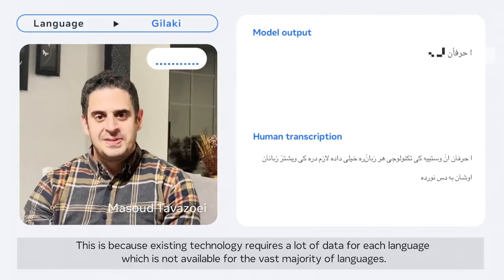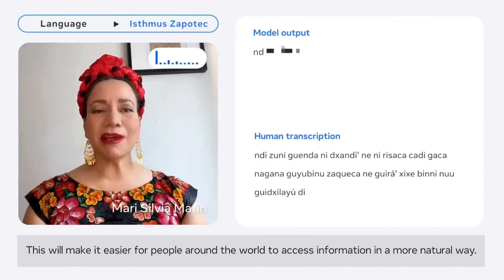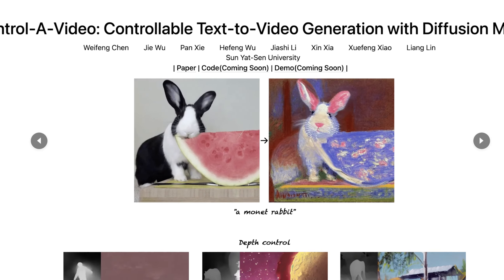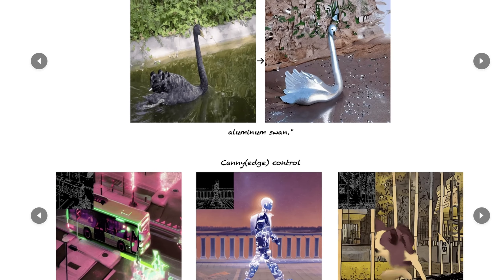Diffusion Weekly: What you missed this week in AI!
Diffusion Weekly EP2!